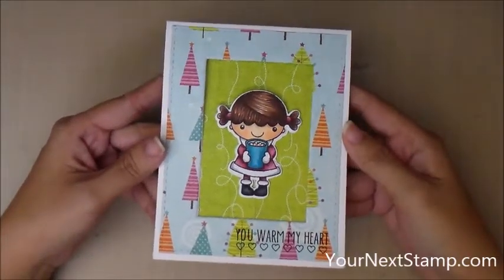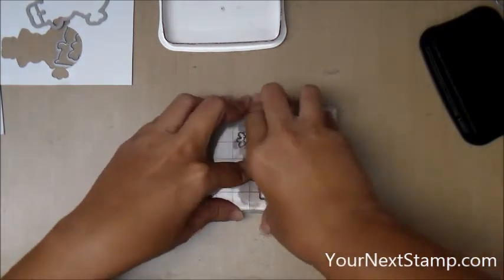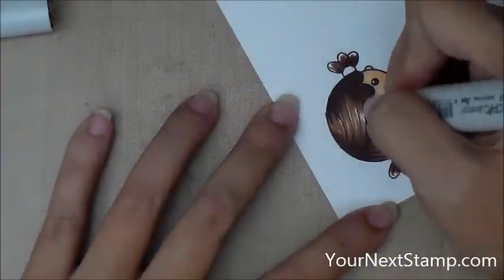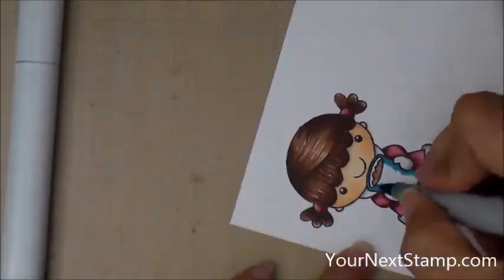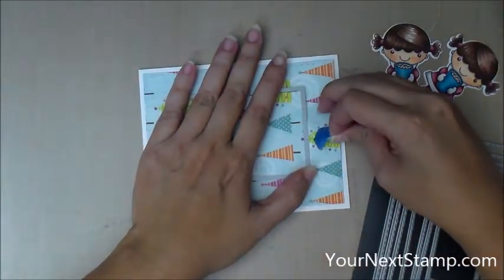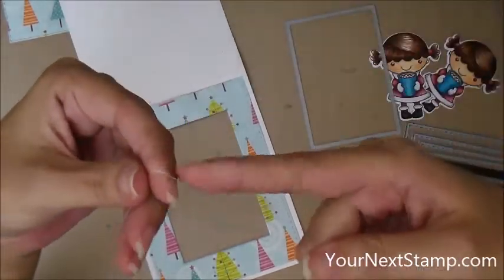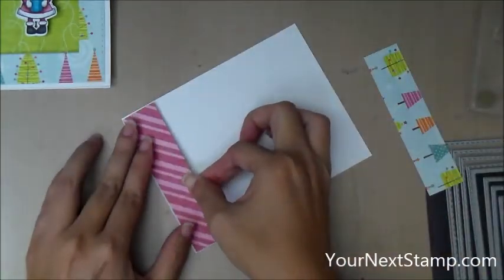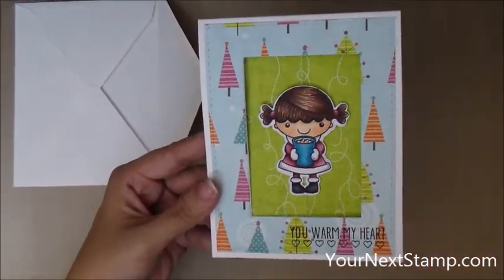YNS Hot Cocoa Phoebe Spinner Card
A spinner card made with Your Next Stamp products.